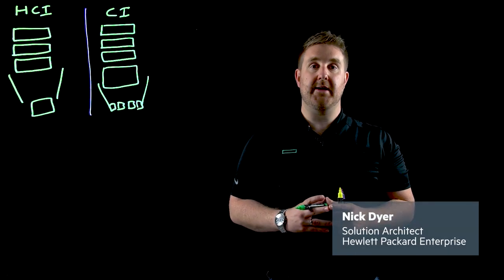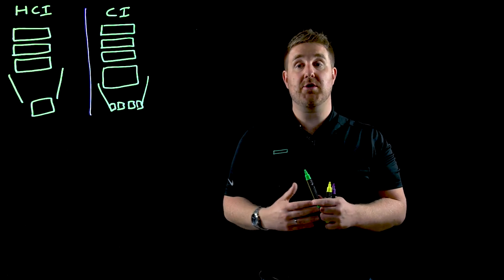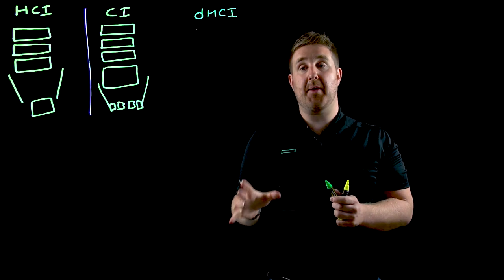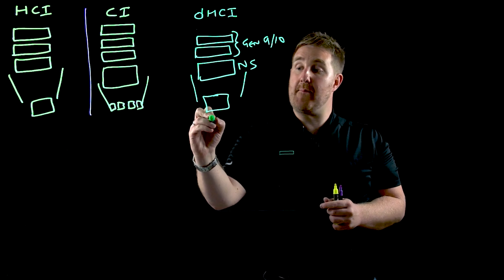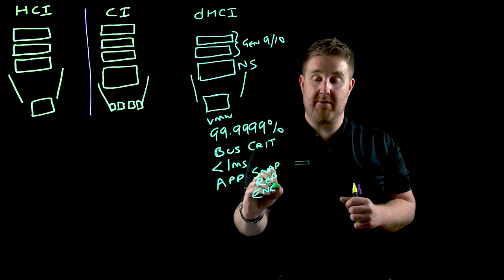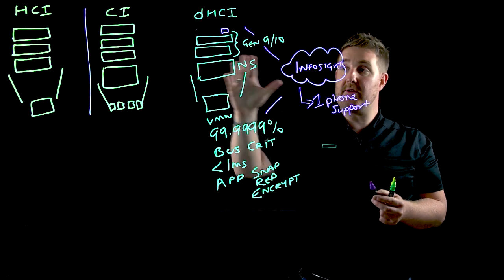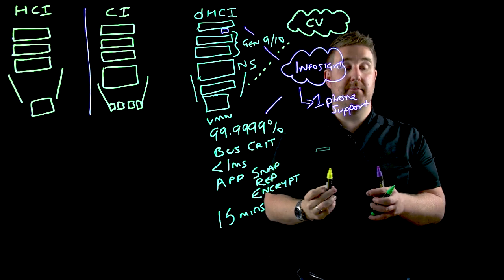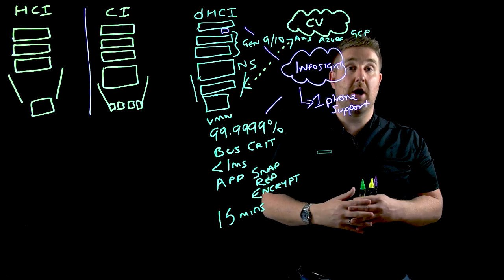Introduction to HPE Nimble Storage dHCI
Watch this short video to learn more about HPE Nimble Storage dHCI, which provides the flexibility to scale storage and compute independently, making it ideal for mission-critical databases and data warehouses.